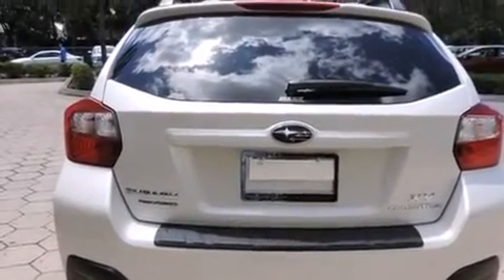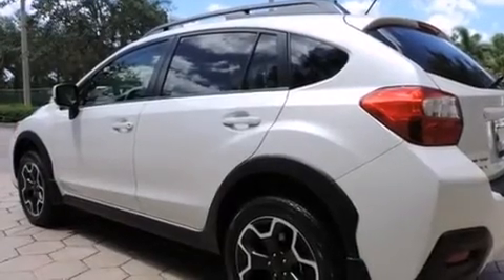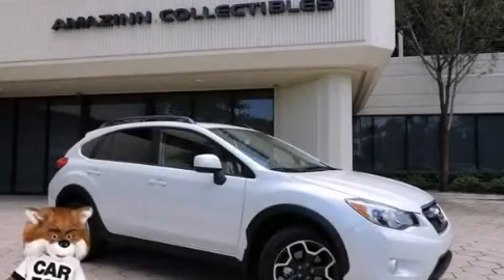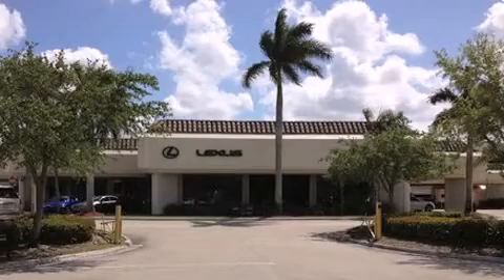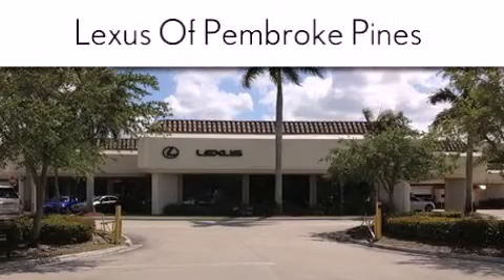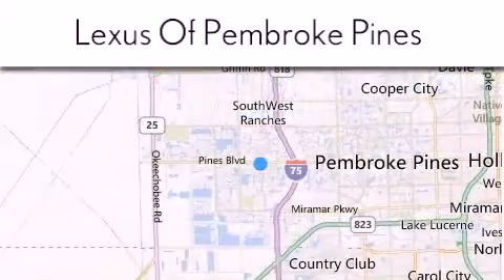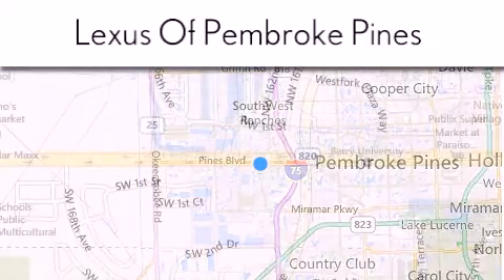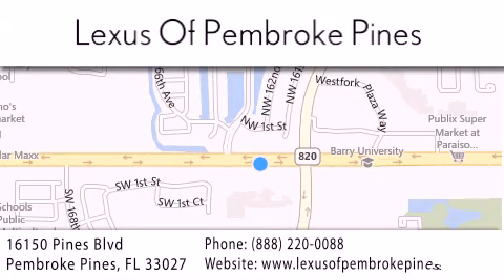2013 Subaru XV Crosstrek Hollywood FL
We have been honored to serve the Pembroke Pines FL area , we promise that your experience at our dealership will exceed your expectations ! Year : 2013 Make : Subaru Model : XV Crosstrek Engine : 2.0L 4 cyls Trans . : Continuously Variable (CVT) Exterior : Satin White Pearl Miles : 10 Interior : Gray Stock : 3643102 Lexus of Pembroke Pines 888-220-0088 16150 Pines Blvd Pembroke Pines , FL 33027